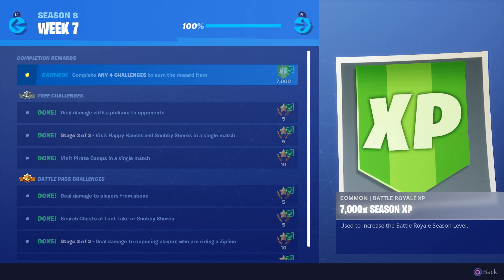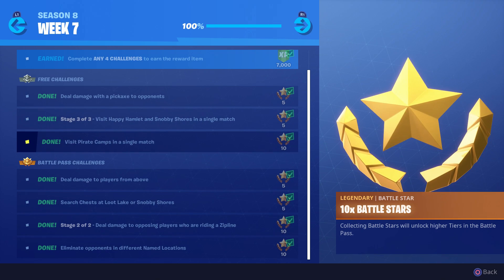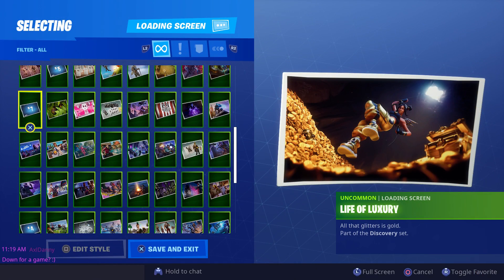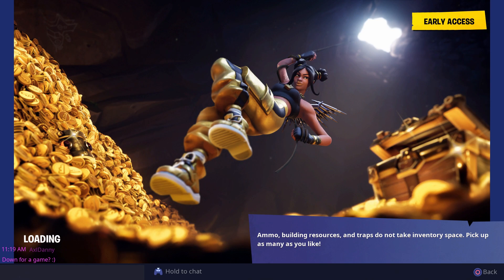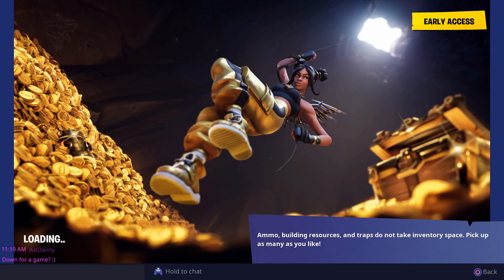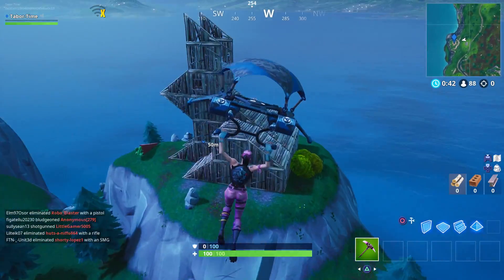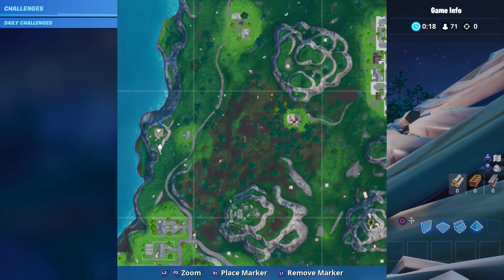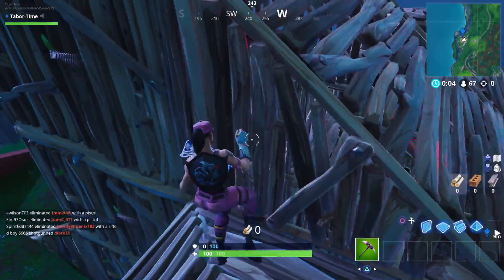SECRET BATTLE STAR WEEK 7 SEASON 8 LOCATION! (Week 7 Hidden Battlestar ACTUAL Location)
This guide shows you the actual season 8 week 7 hidden battlestar location!

My thumbnail guy is giving away a gaming PC.  To learn more and enter, visit his video here: